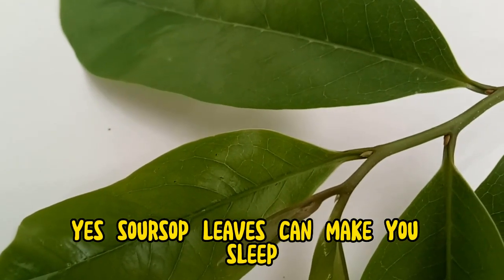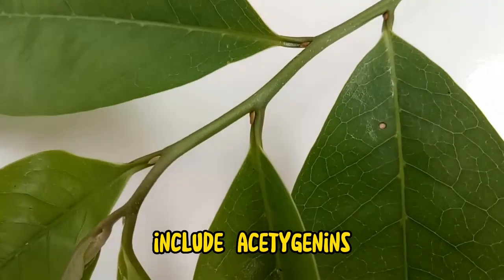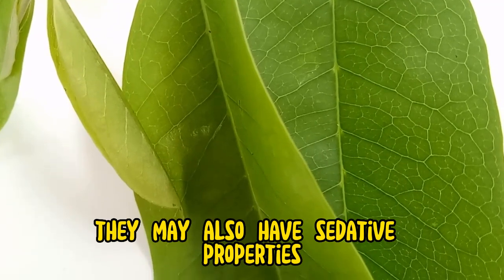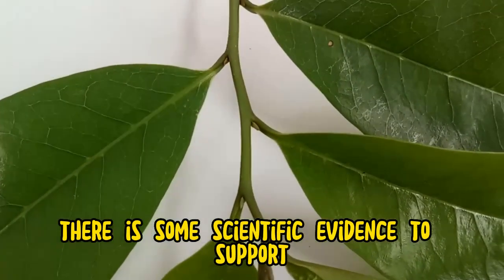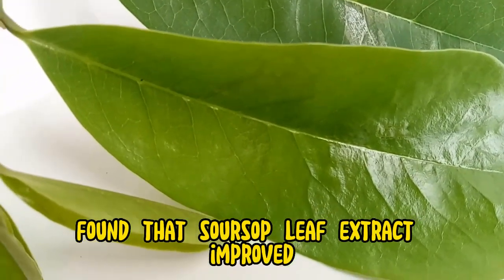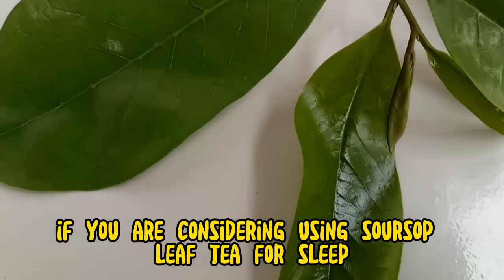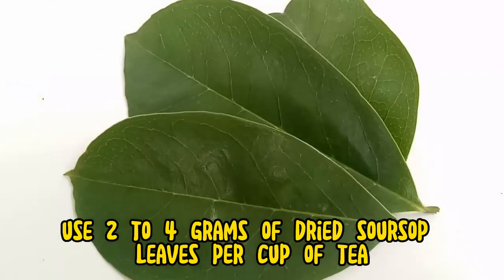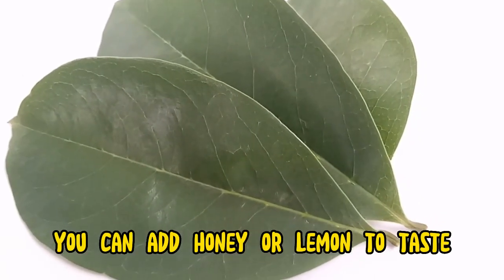Soursop Leaves and Sleep: Can Soursop Leaves Help You Get a Better Night's Rest?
Can Soursop Leaves really improve your sleep? In this video, we delve into the potential sleep-inducing properties of Soursop Leaves. Soursop, also known as Graviola, is renowned for its health benefits, but can it also promote a good night's sleep? We'll explore the scientific evidence and share tips on how to use Soursop Leaves for sleep. Whether you're struggling with insomnia or just looking for natural remedies to enhance your sleep quality, this video has the answers. Watch now to discover the connection between Soursop Leaves and a restful slumber.